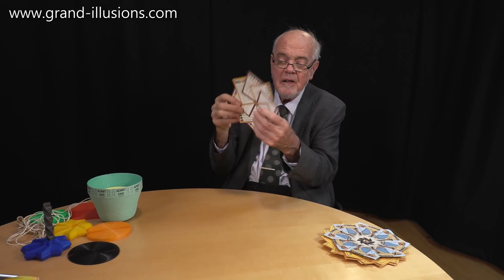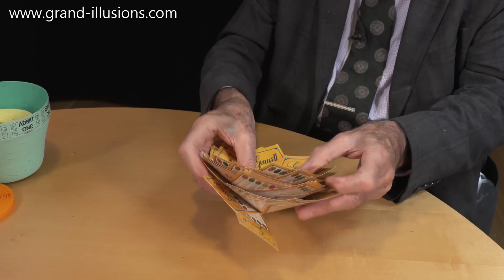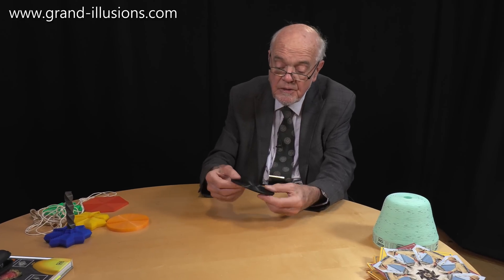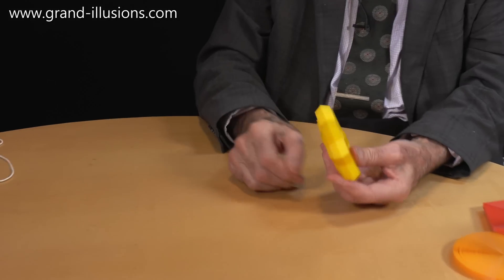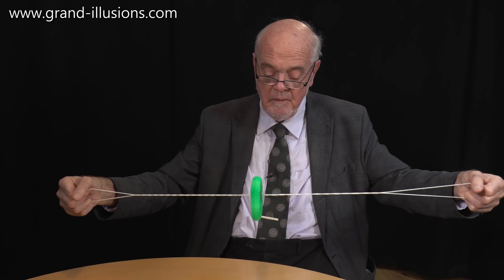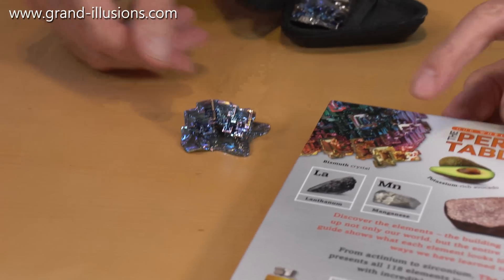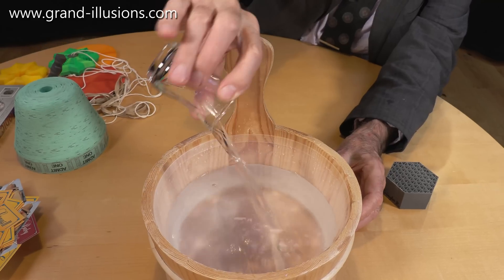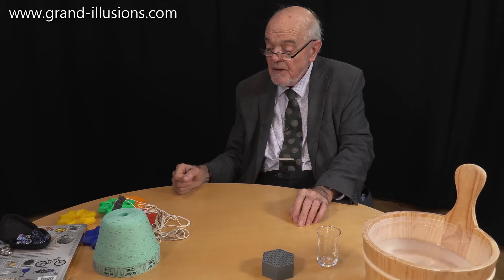Bismuth Is Strange...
Tim recently received a box of toys and gadgets from an inventor in Iowa USA called Chuck Hilliard.

Trivial Pursuit cards are fitted together in different ways to make spinners. And then rolls of paper tickets converts into three dimensional shapes.

3D printing  has been used to make some intriguing shapes.

Then a gadget to entertain cats, using string and elastic bands!

Next Bismuth - Tim shows some amazing crystals of this element.

Finally, an interesting gadget that can retain water, even when you hold it upside down - a lovely example of surface tension.